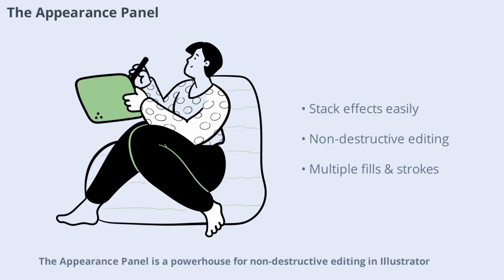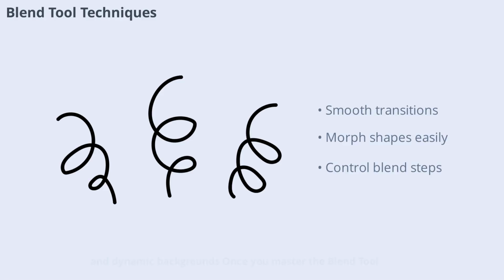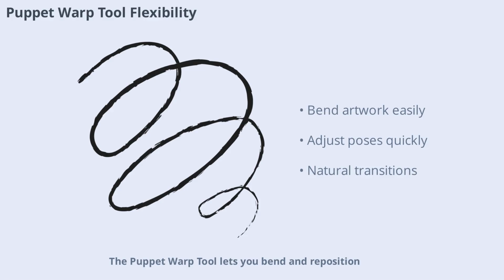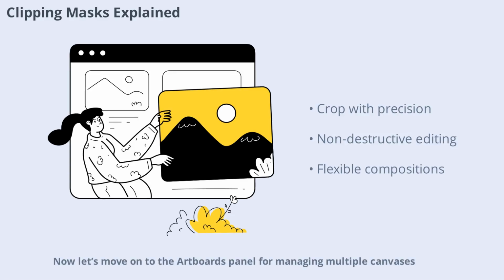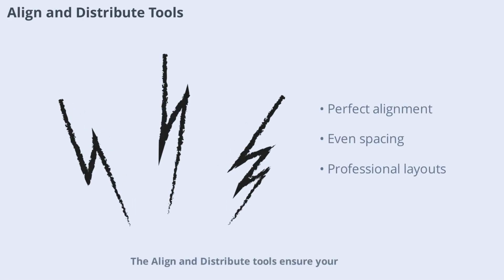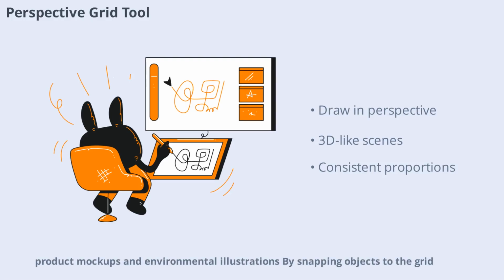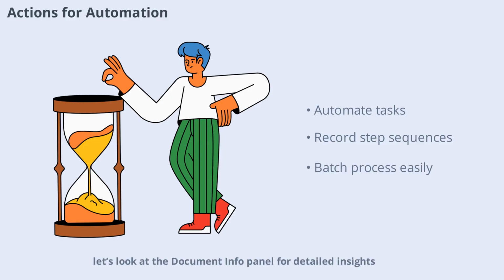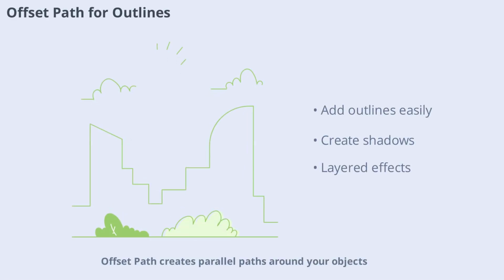MASTERING Advanced Illustrator **TOOLS!** YOU'VE **NEVER** Heard OFF!!! (!IMPORTANT TOOLS!) 🎨🔥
Ready to go from “pretty good” to industry legend in Adobe Illustrator? This advanced deep-dive cranks the dial to MAX. We’re talking precision Pen Tool domination, next-level Pathfinder wizardry, Shape Builder sorcery, mind-bending Blend effects, flawless gradients, custom brushes that hit different, and workflow hacks that’ll make your vectors scream perfection.
No fluff. No basics. Just high-powered techniques, pro secrets, and creative strategies used by top-tier designers to craft logos, illustrations, and branding that absolutely SLAP.
If you’re ready to design faster, cleaner, and 10x more creatively — this is your power-up. ⚡
Let’s build vector masterpieces that break the algorithm.